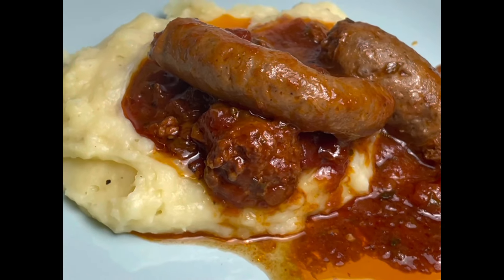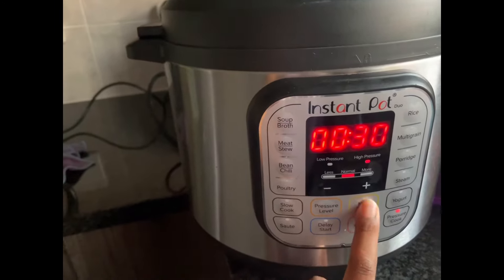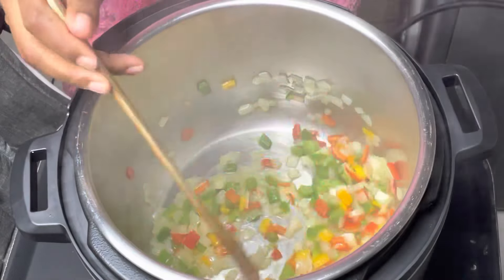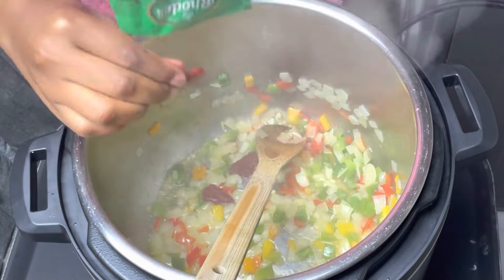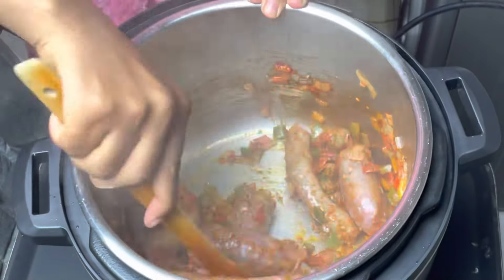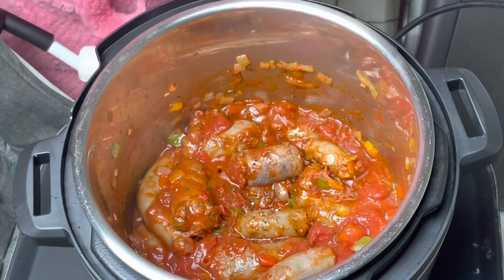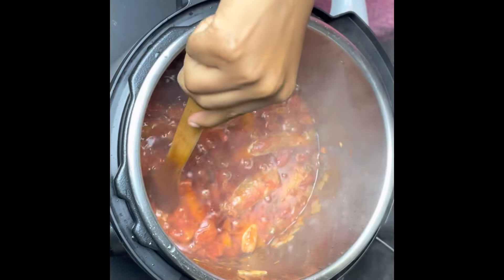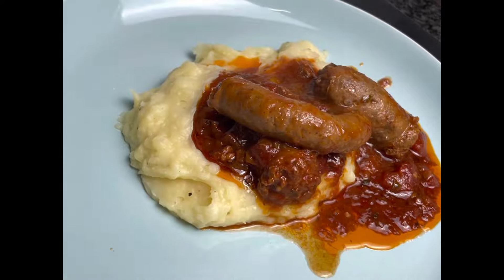Wors stew with tomatoes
This delicious wors stew and mash is perfect for weekdays.
It's so convenient ,hearty, easy and the whole family will love it.

Ingredients:
Paprika 1/2 teaspoon
Mixed herbs 1 teaspoon
1 beef stock cube
Wors/Sausage
Canned tomatoes
Chutney 2tbl spoons
Worcestershire sauce😀 3tablespoons